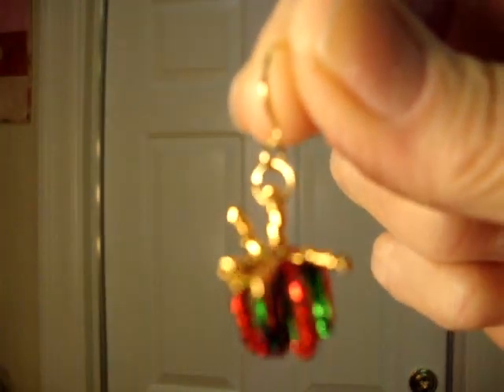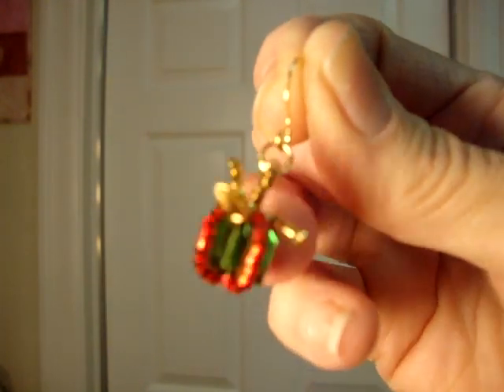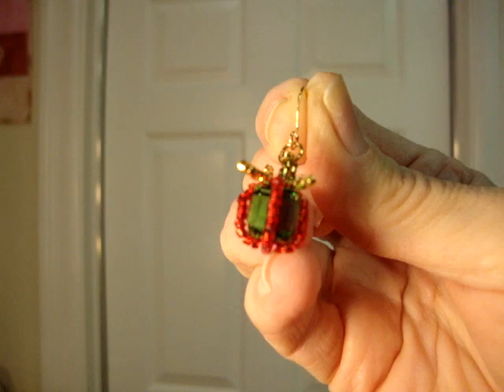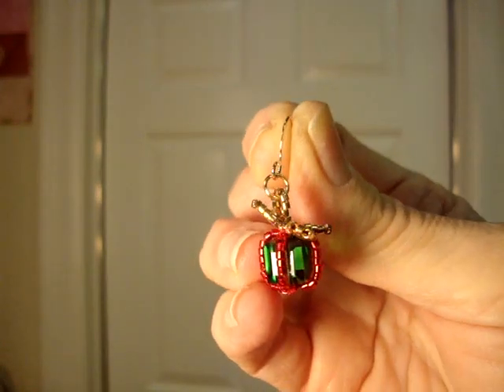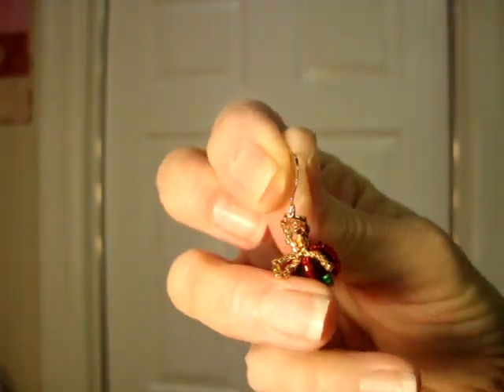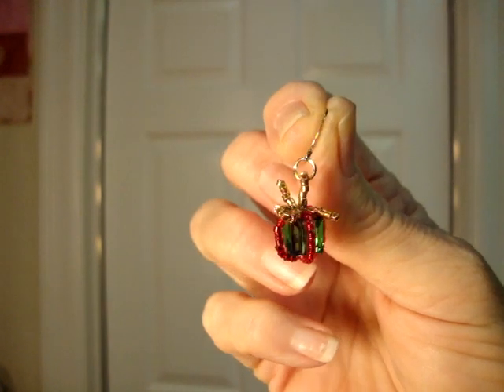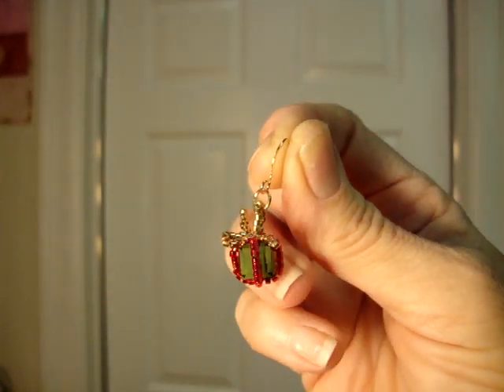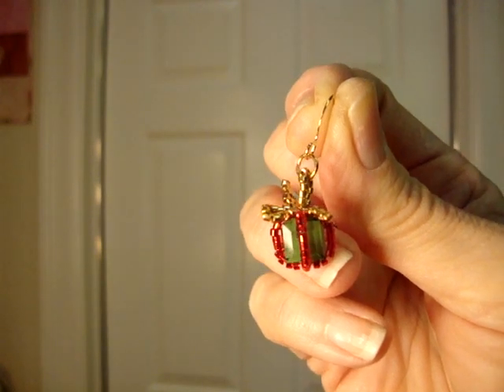Christmas Package Earrings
Christmas package earrings.  Pattern by Off The Beaded Path.
I made a few changes:  Used Delicas.  Used 12 instead of 9 for the loops.  Put a single gold Delica in the center on top to pass thread through.
Very cute.  Thank you Kelly!
(I'm so glad Youtube chose a perfect shot of the earring!)